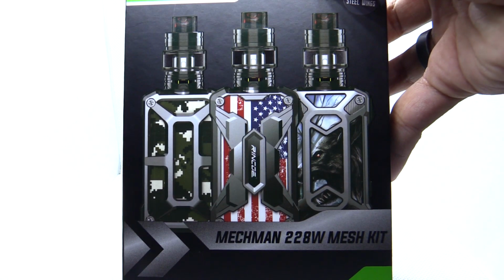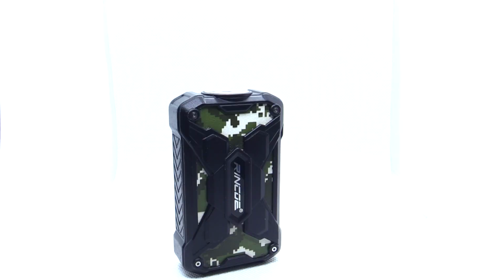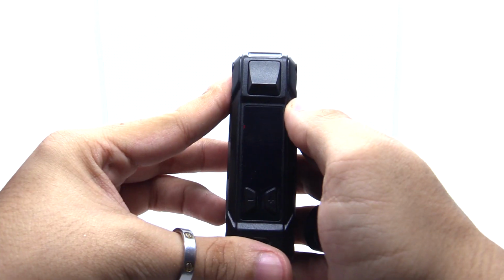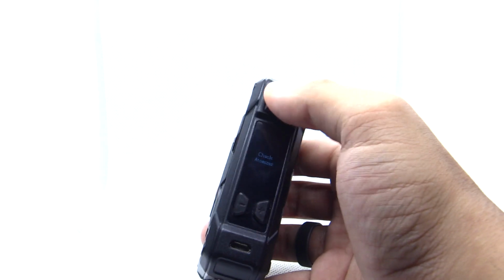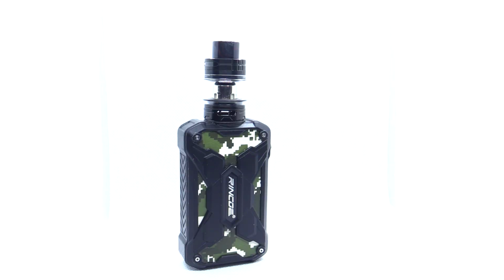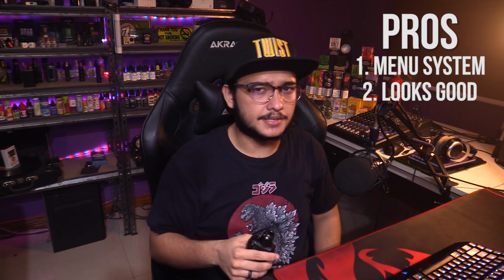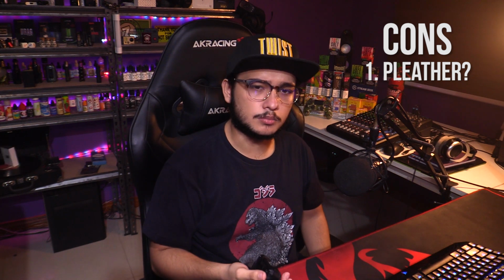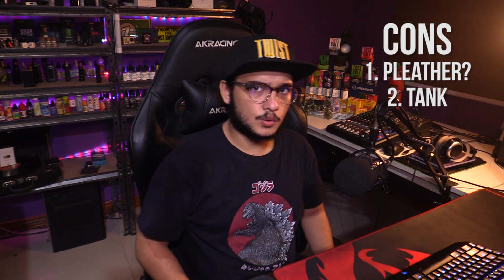Rincoe | Mechman 228w Review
Remember, basic does not mean bad.